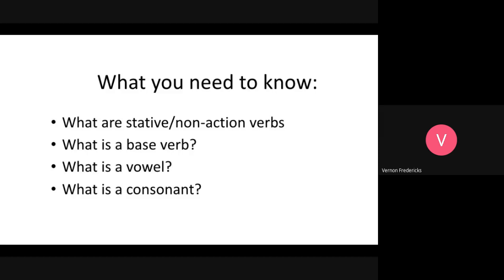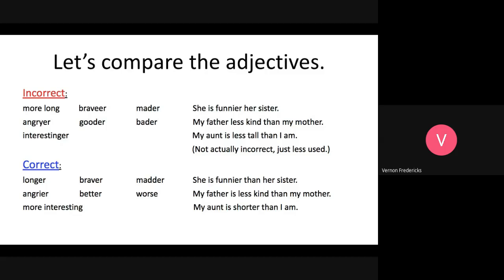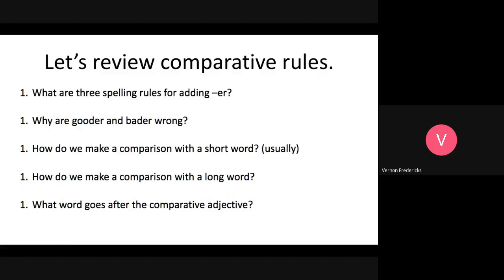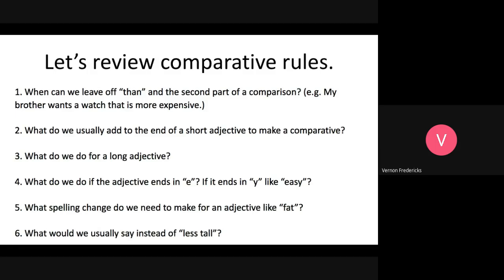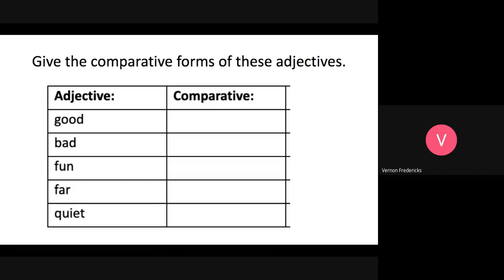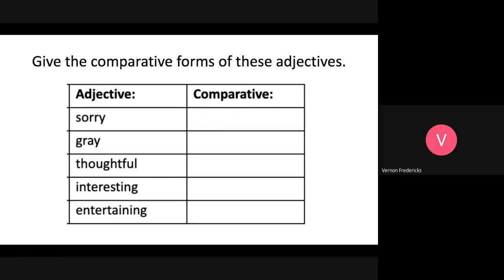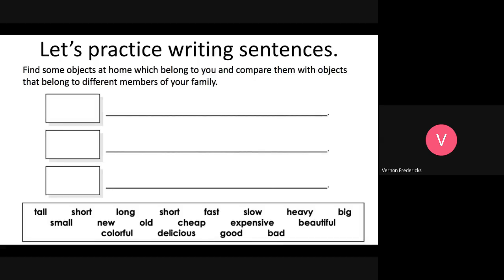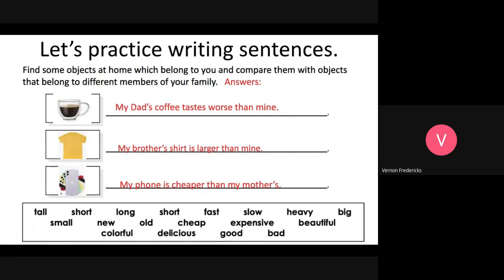Extensive English Course - Lower Module - Unit 3 Grammar 2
- How verbs change in the simple present because of subject
- When to use the simple present tense
- Positive and Negative sentences
- Yes/No & WH questions.